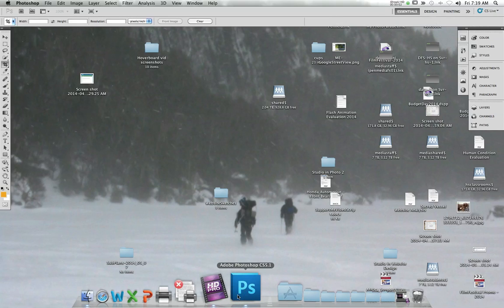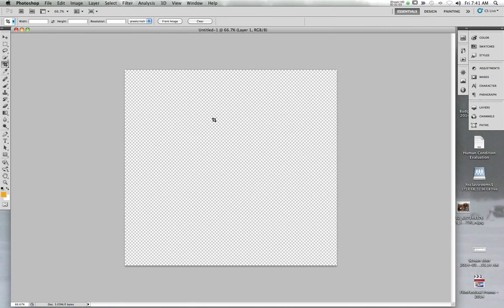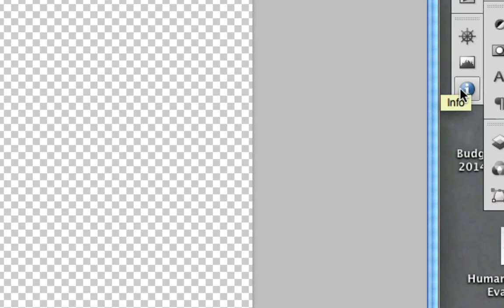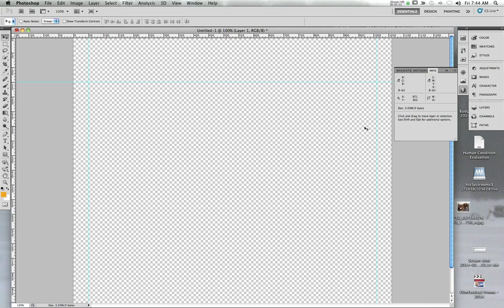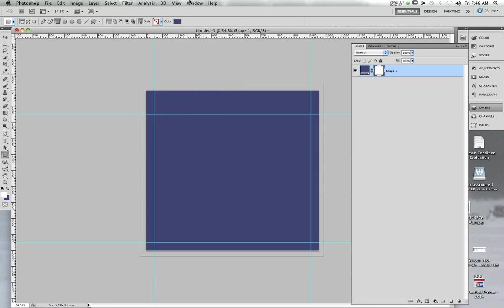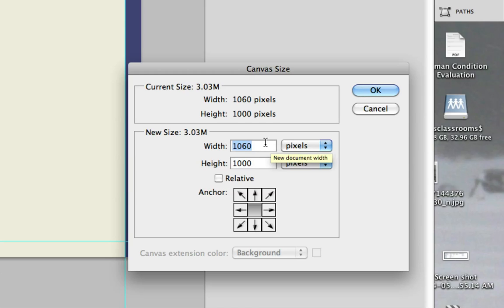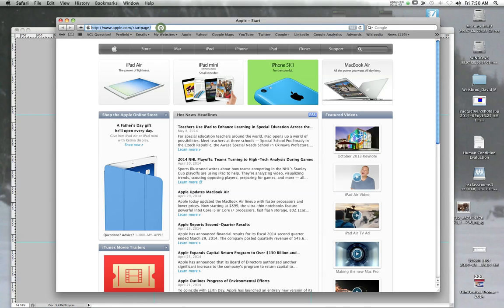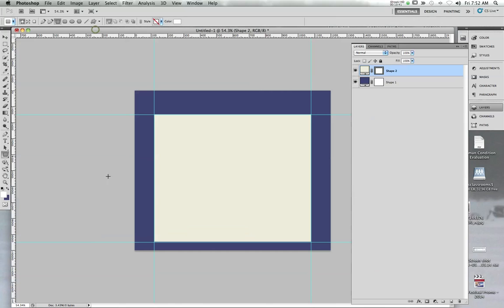Setting Up Photoshop For Web Design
This is how I like to set up my Photoshop documents when I start to design a website.  Hopefully this can help you set things up and get started on this project!